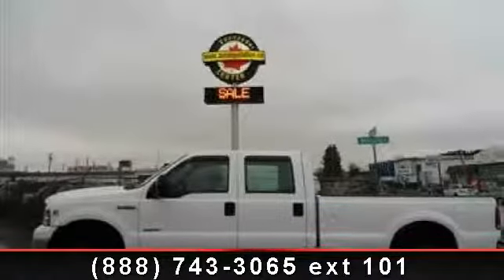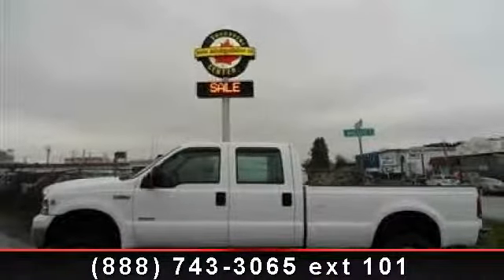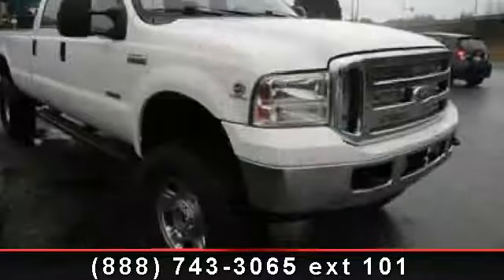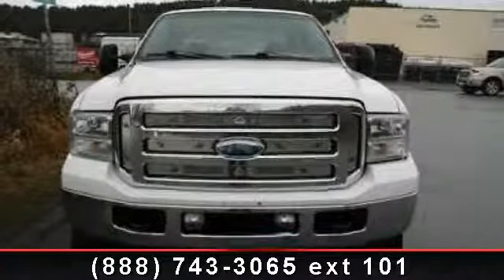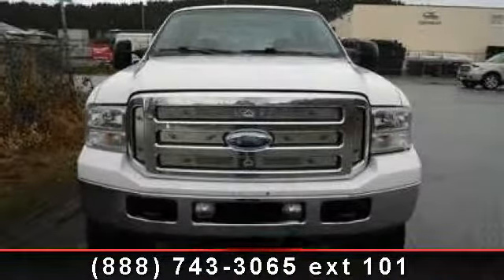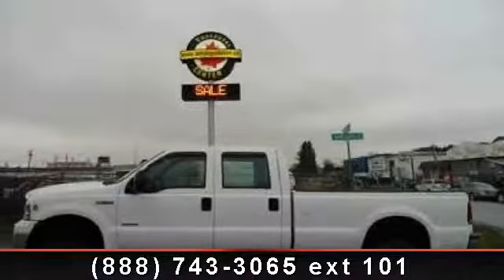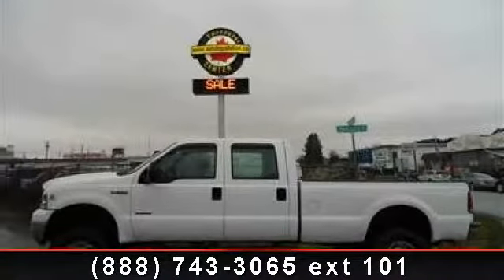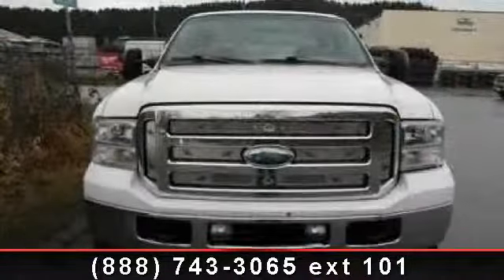2006 Ford Super Duty F-350 SRW - Vancouvers Auto Liquidatio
Presenting the 2006 Ford Super Duty F-350 SRW XLT. This may be the set of wheels you've been looking for. This vehicle comes with a reliable 8 cylinder engine, connected to a smooth shifting automatic transmission.. Enjoy these notable features: 4-Wheel Disc Brakes, Four Wheel Drive, Driver Air Bag, Driver Adjustable Lumbar, Intermittent Wipers, Tow Hooks, Power Steering, Adjustable Steering Wheel, and Split Bench Seat. If you are looking for a solid pre-owned truck this might be the one. This car won't be available much longer.